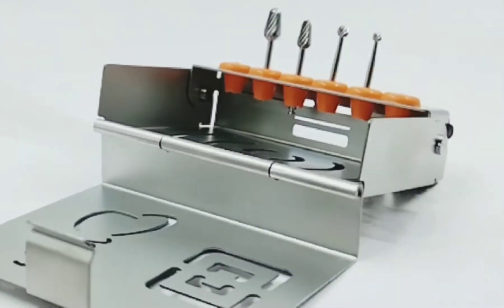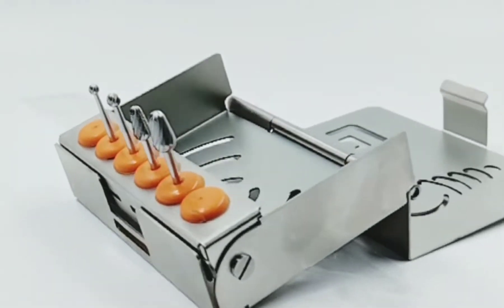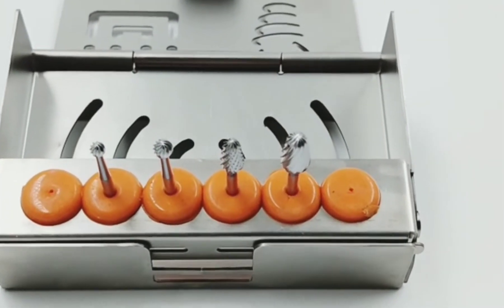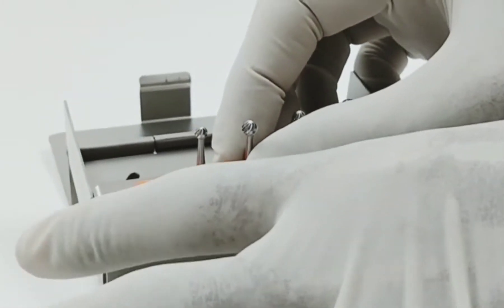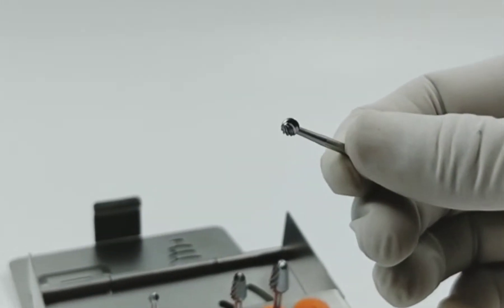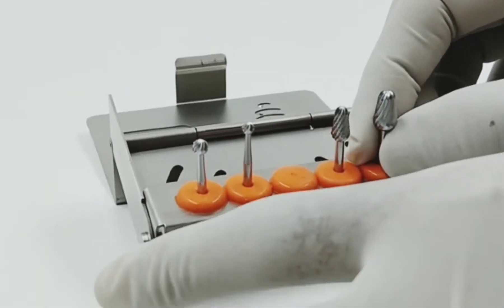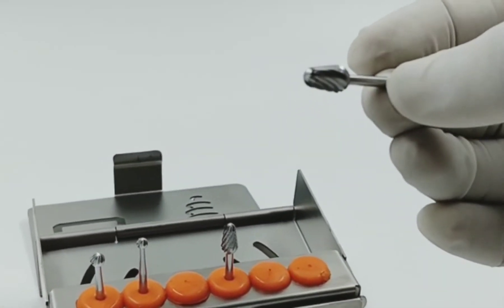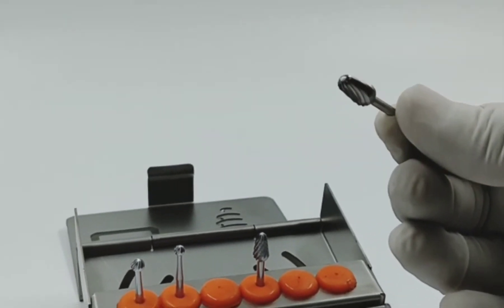Ridge Contouring Burs Julldent 015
Ridge Contouring Burs
JULL-DENT 015

Used in Flattening/Contouring the Ridge to desired result.
Ridge Contouring Bone Bur for contouring and reshaping bone anatomy.
Making Ditches during Ridge Splitting cases.
Dentists can build perfect ridge shapes with ease and can be used to widen maxillary sinus windows.
These Ridge Contouring Bur does not damage the nearby tissue and allows formation of appropriate alveolar bone shape because the direction of blade is opposite though there is a blade at the fore-end. Also if you turn the Ridge Contouring Bur Plus anti-clockwise, you can trim the alveolar bone in various angles using the blade at the fore-end.
Fits Latch Type Implant Handpieces
Premium Quality Product.

Works for Minimum 35-40 Cases Approx.
Available in 4 Varients:
1) JULL-DENT 015A- Round SS Burs 4.0mm
2) JULL-DENT 015B- Round SS Burs 5.0mm
3) JULL-DENT 015C- Cone SS Burs 5.0mm
4) JULL-DENT 015D- Cone SS Burs 6.0mm